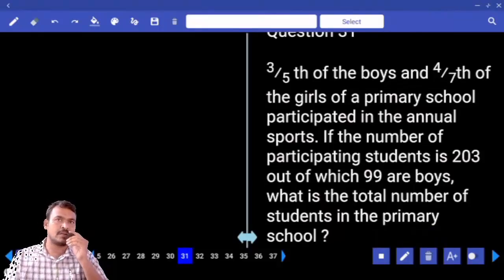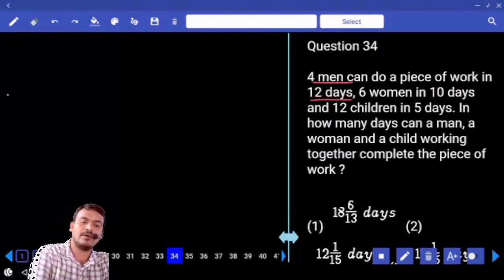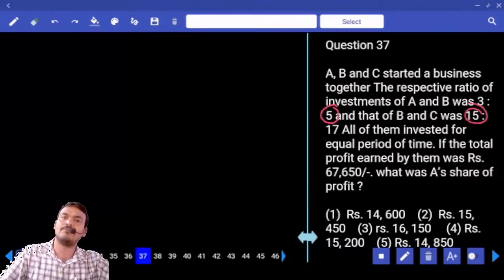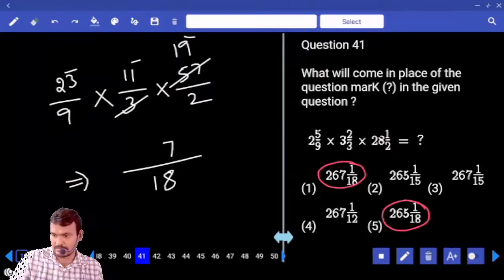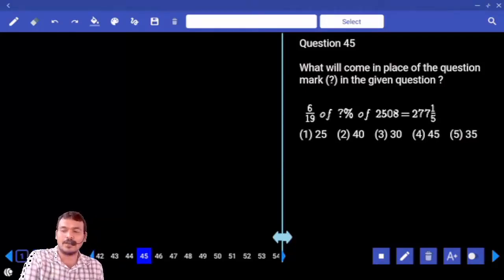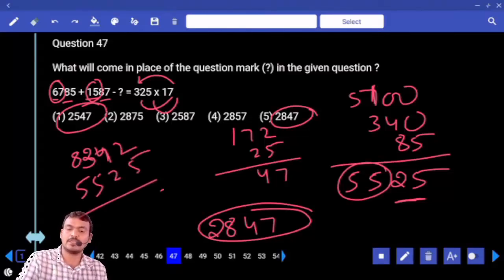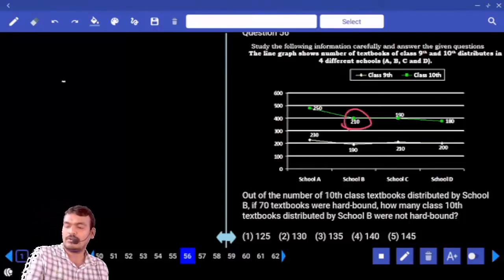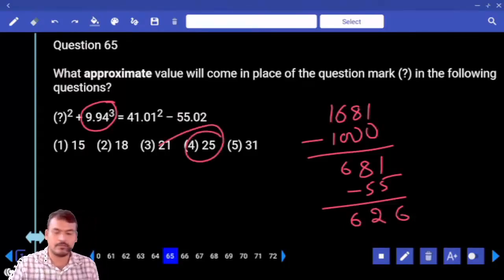QUANT PRACTICE SET | IMPORTANT QUESTIONS WITH SHORT TRICKS FOR UPCOMING BANK EXAMS | SBI | IBPS